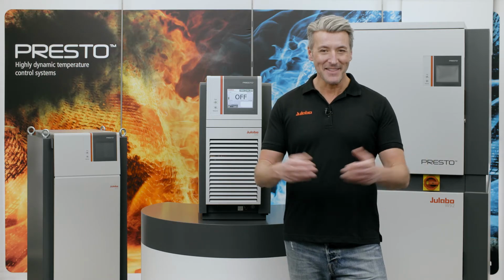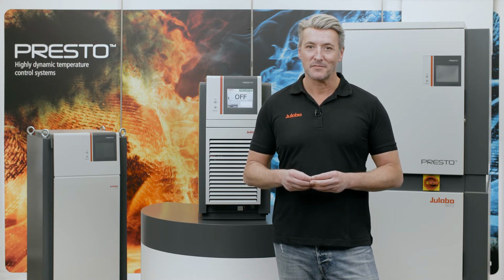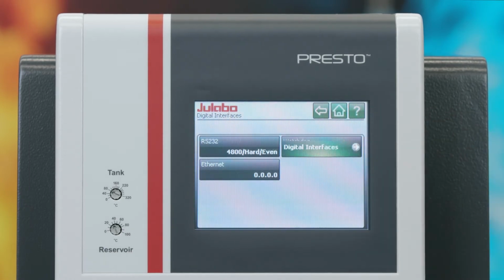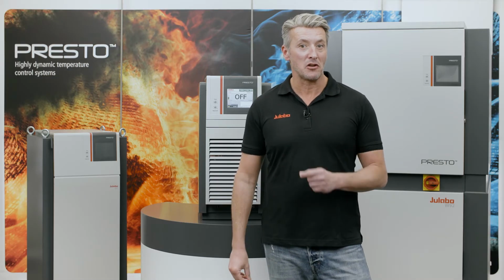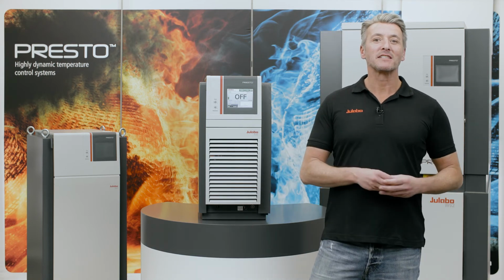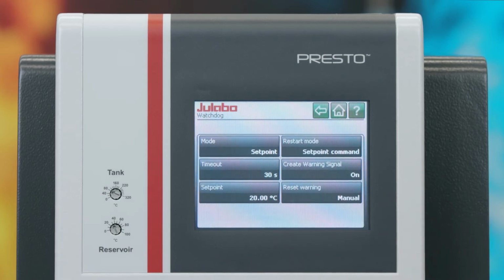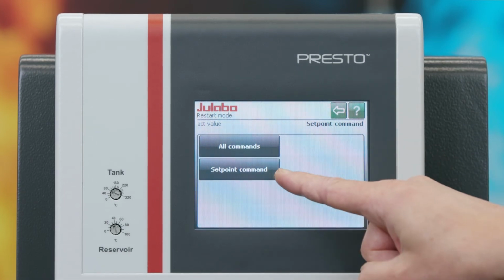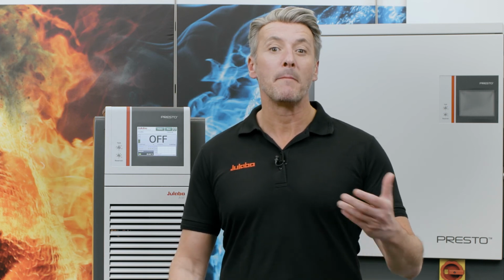PRESTO - Monitor active interfaces with the watchdog function | JULABO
In this tutorial Alex will show how easy it is to monitor active interfaces of your PRESTO process systems. For this, you can use the so-called watchdog function.
Let’s have a look at the PRESTO menu!

The new PRESTO® systems are designed for precise temperature control as well as rapid temperature changes, making them ideal for reactor vessels, material stress tests, or temperature simulations. These instruments cover a working temperature of -92 to +250 °C with high cooling and heating capacity.